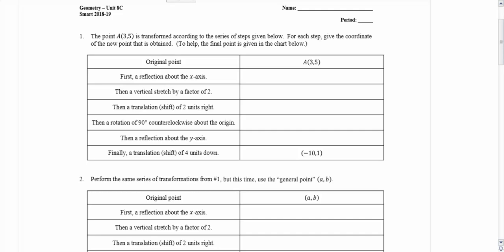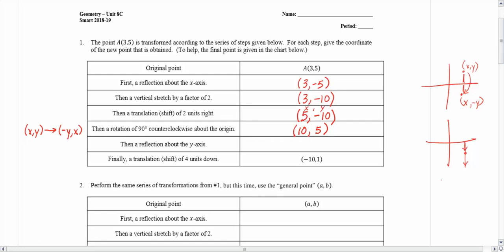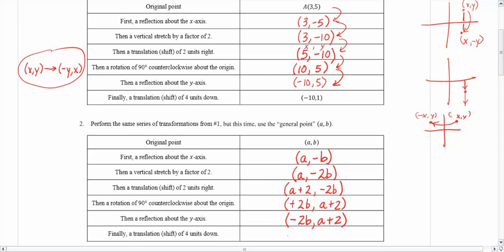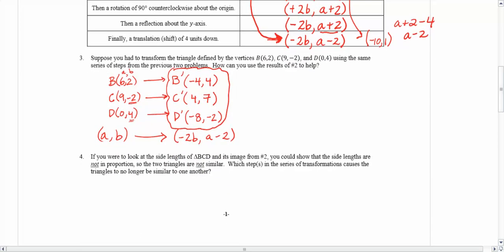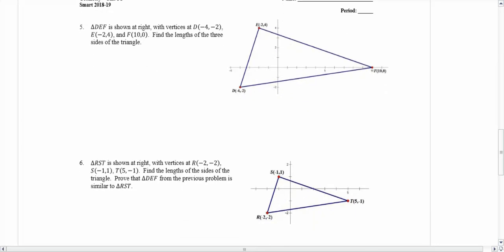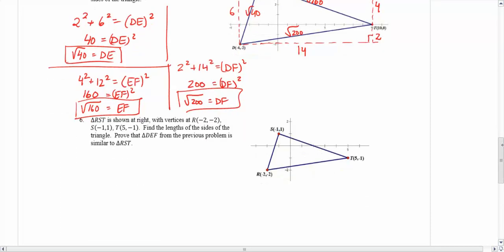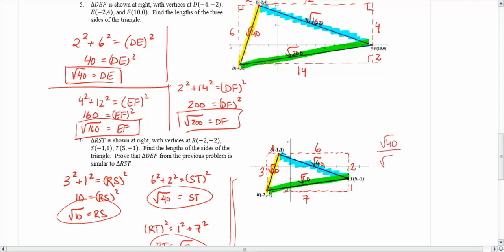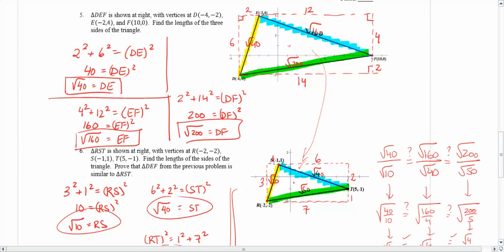Geometry 2018-19 - Unit 8C Notes